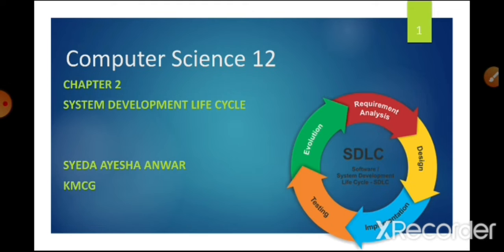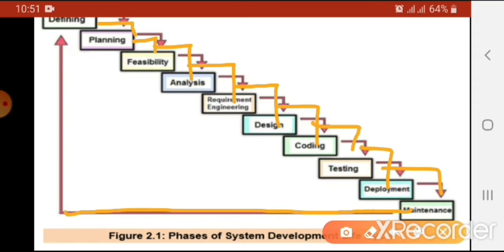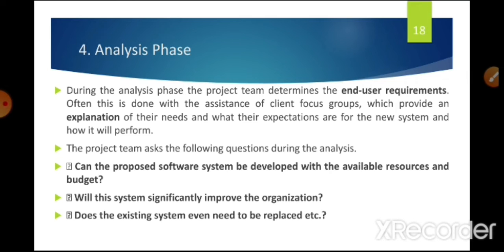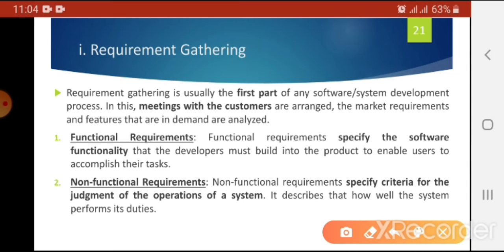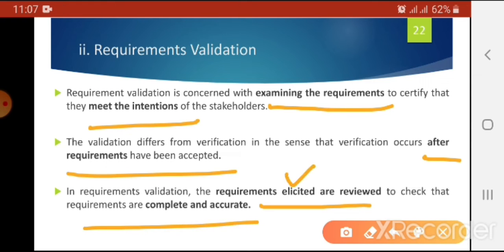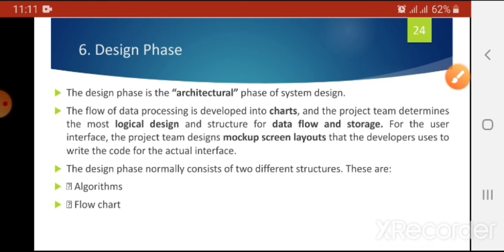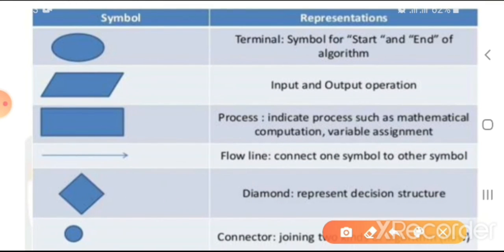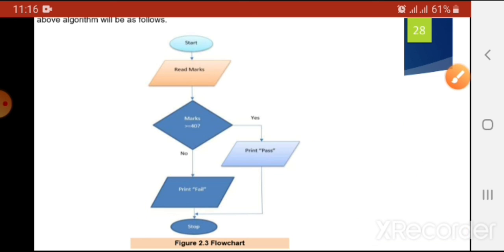SDLC PHASES PART 2 Lec 10